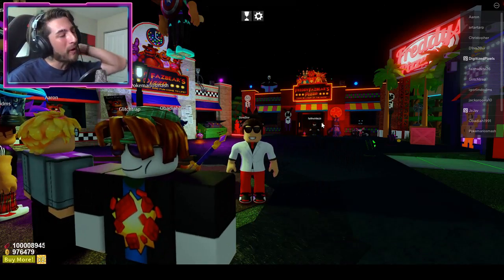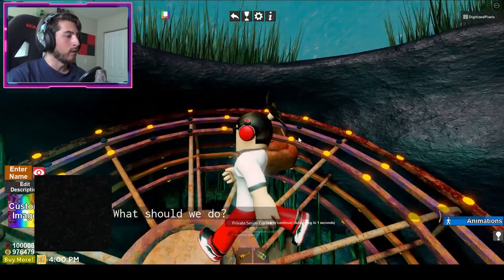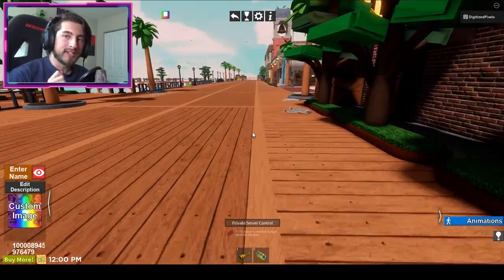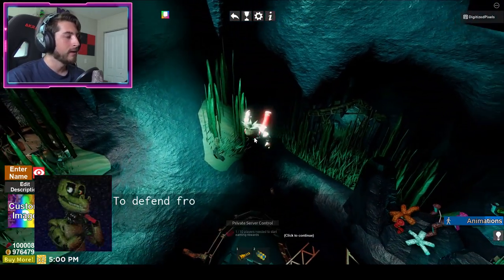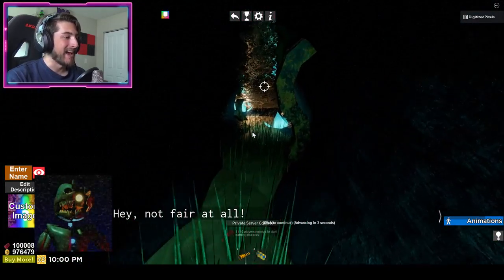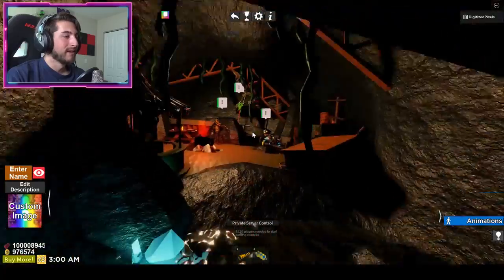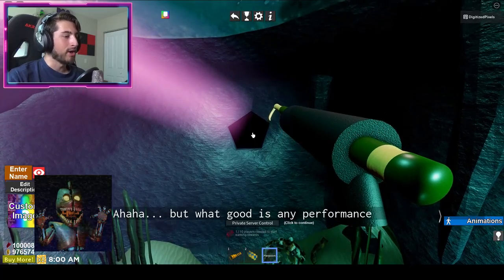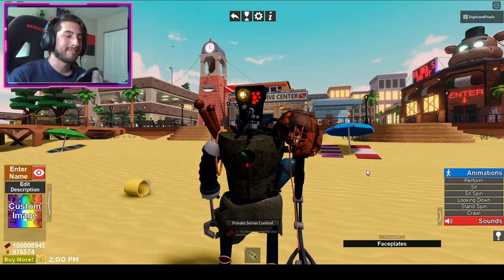How to get HOLY DIVER ACHIEVEMENT + HARBRINGER MORPH in THE PIZZERIA ROLEPLAY: REMASTERED! - Roblox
In this video, I'll be showing you guys how to get HOLY DIVER ACHIEVEMENT + HARBRINGER MORPH/SKIN in THE PIZZERIA ROLEPLAY REMASTERED!